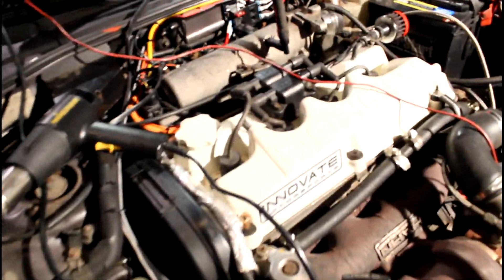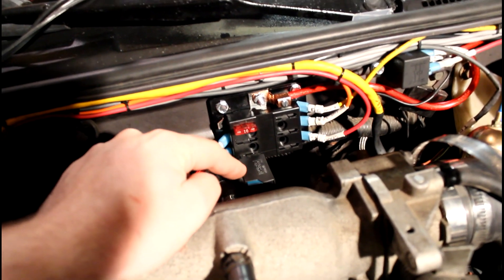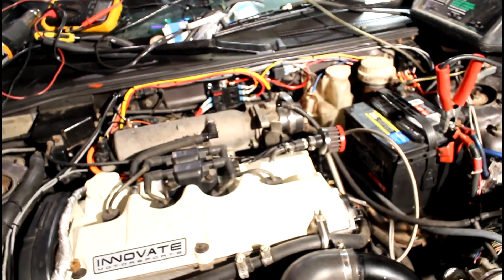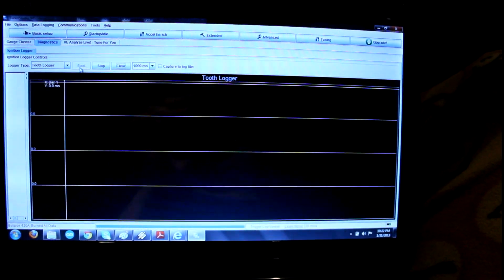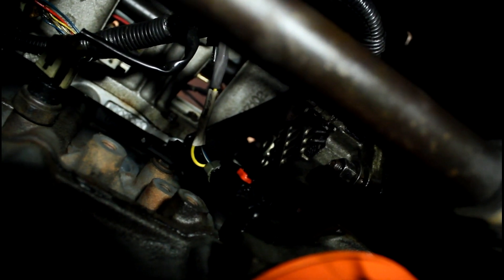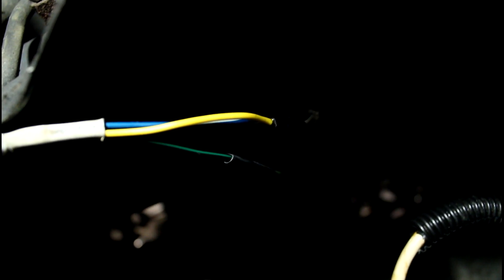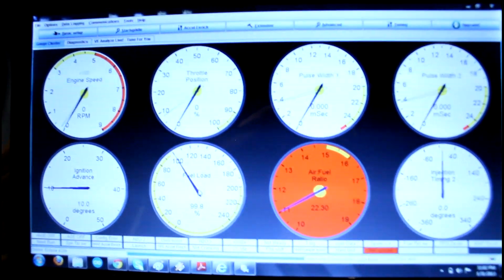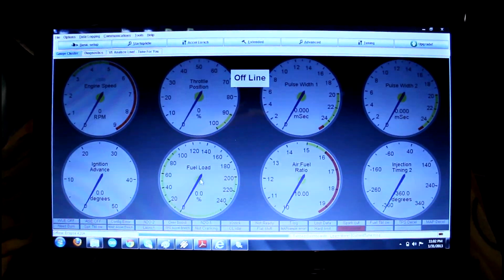Evan's Megasquirt Build Ep 19 - Crank Position Sensor Testing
In this one, I check out the crank position sensor, which it turns out I've wired horribly wrong. but I fix it.